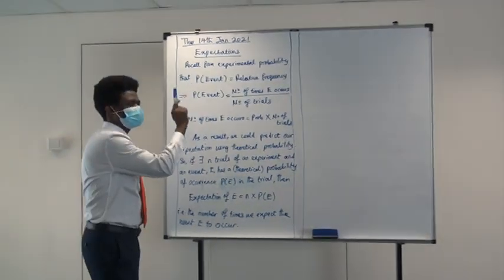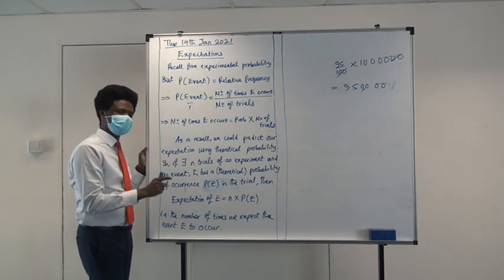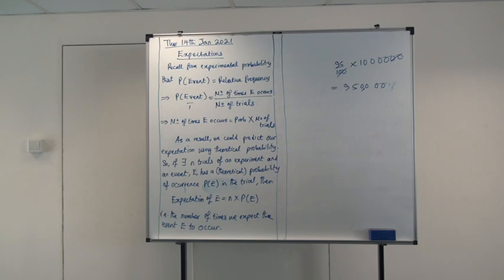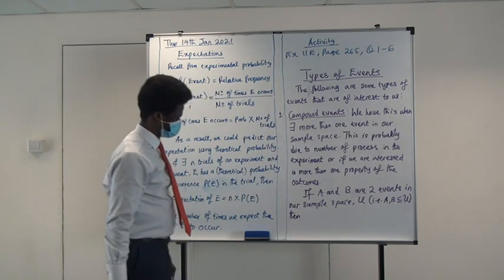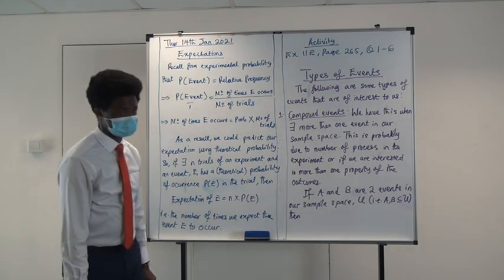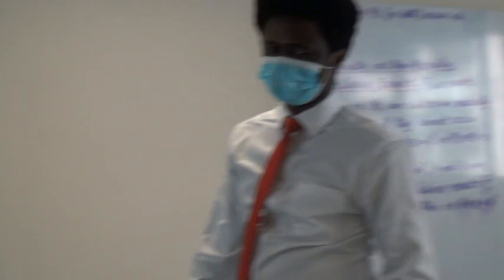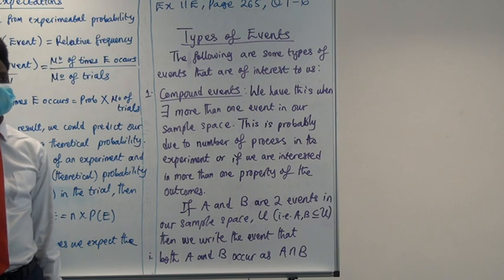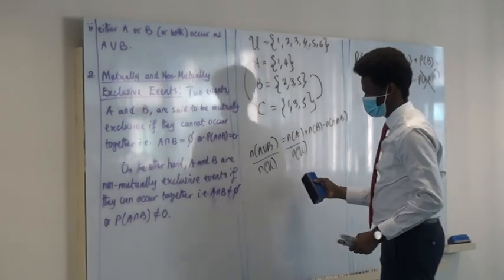Thur 14 Jan 2021: Expectation and The Addition Law of Probability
In today's lesson, we discussed:
(1)  Expectation of an event;
(2)  Some types of event - compound, mutually exclusive, and non-mutually exclusive events;
(3)  The Addition Law of Probability.

We will continue the probability after the mid-year exam. Our next class will be on Sat 23 Jan 2021 on zoom.